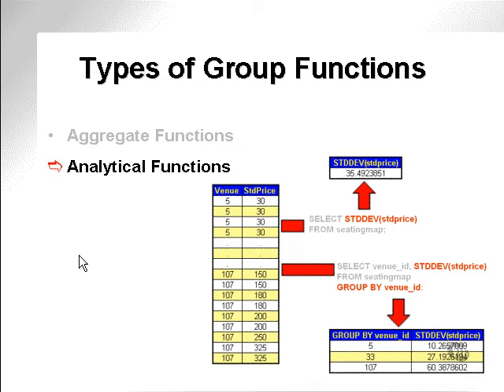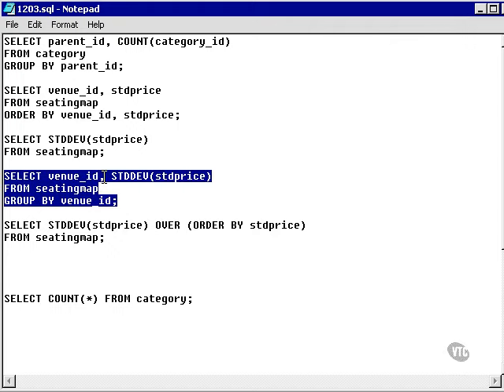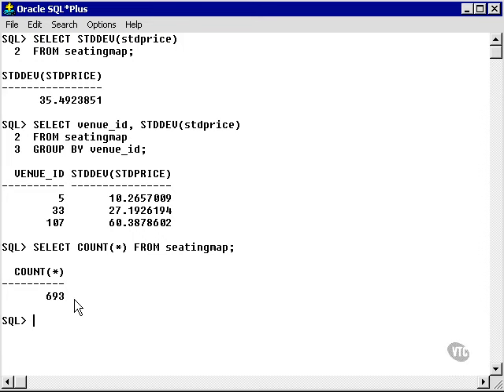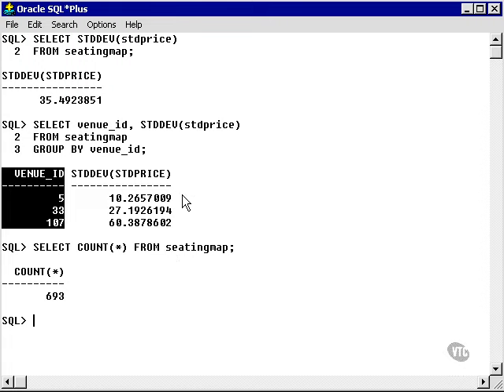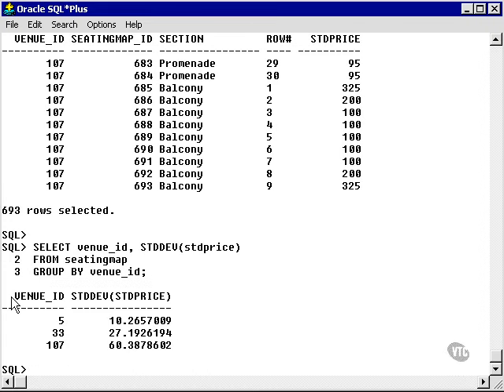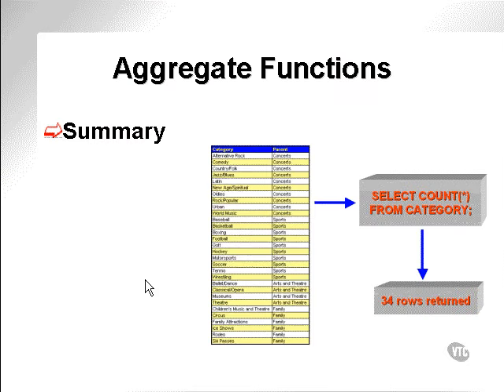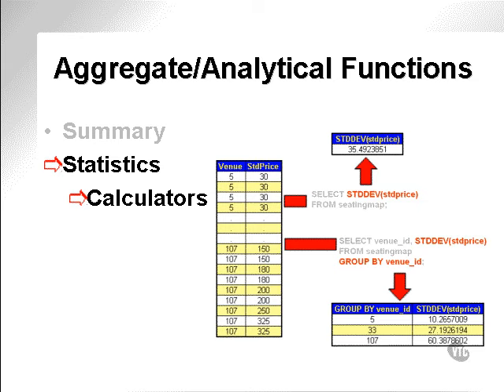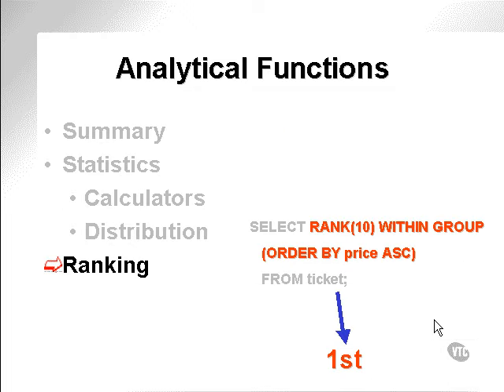ORACLE 8- 1204